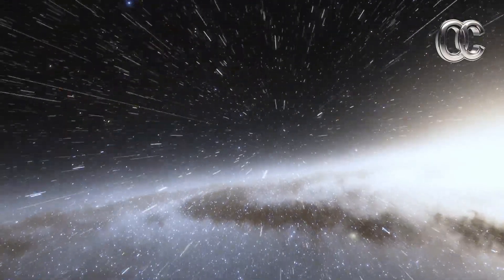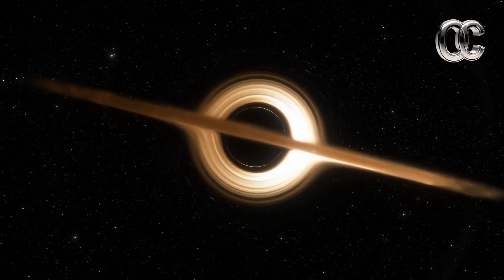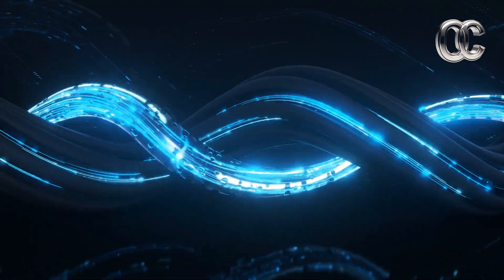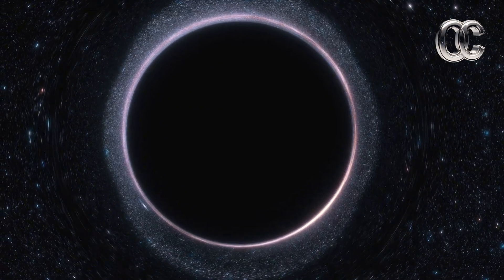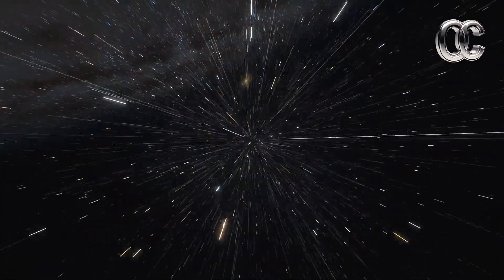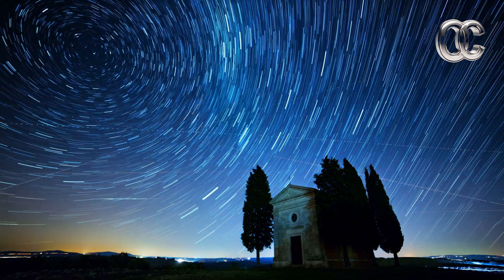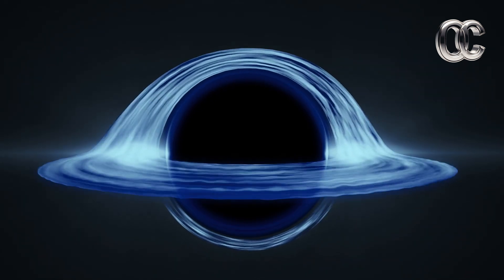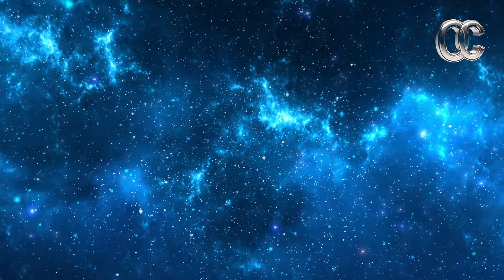The Cosmic Speed Limit: Why Is the Speed of Light So Extraordinary?"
Why is the speed of light—299,792 kilometers per second—so astonishingly fast? In this video, we’ll dive deep into the science behind light’s incredible velocity and why it serves as the universe’s ultimate speed limit. From its fundamental role in shaping space and time to its influence on life, technology, and our understanding of reality, discover how the speed of light connects us to the cosmos in ways you never imagined. Let’s unravel the mysteries of this extraordinary constant and its profound implications for our universe!